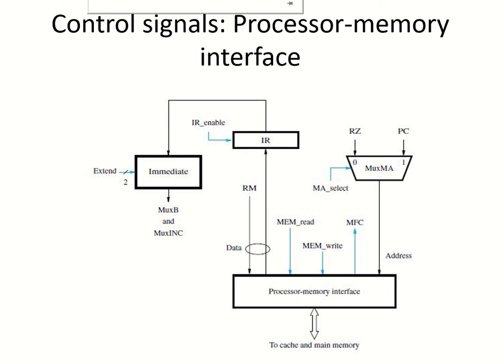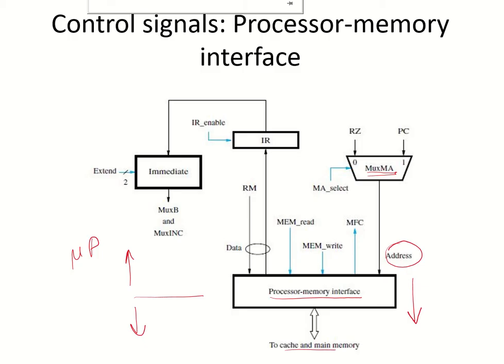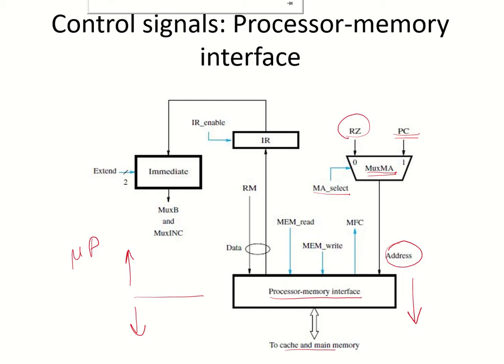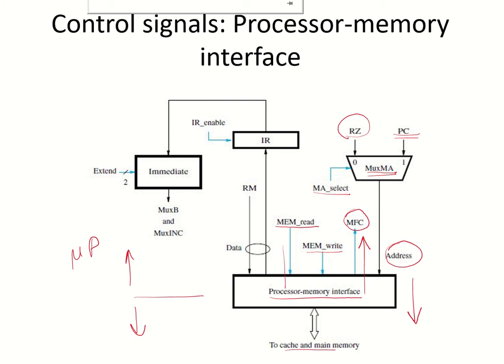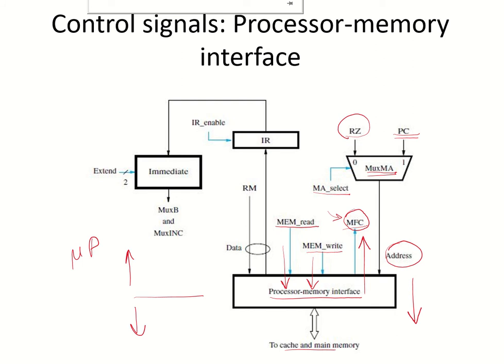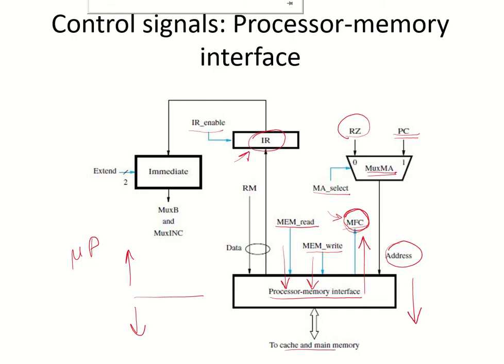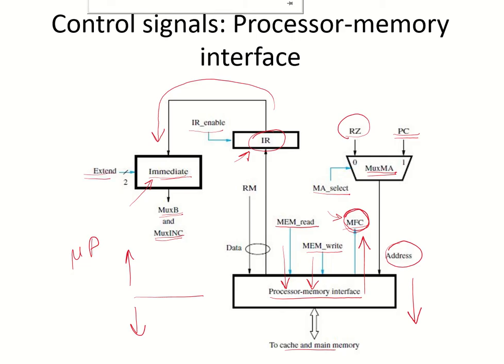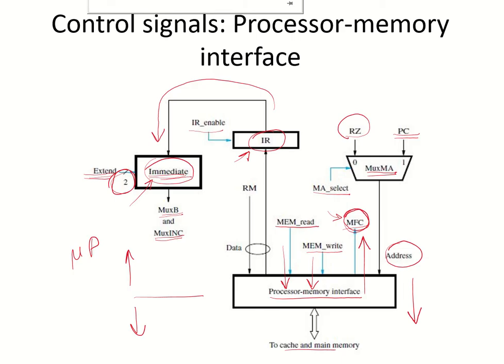CO34c - Control signals for processor memory interface